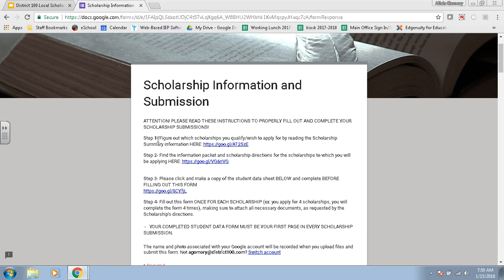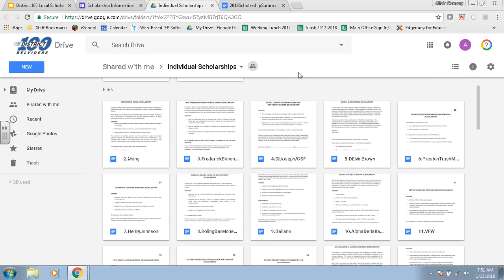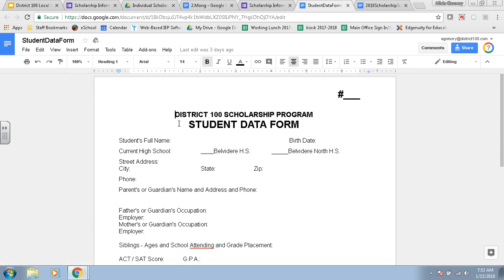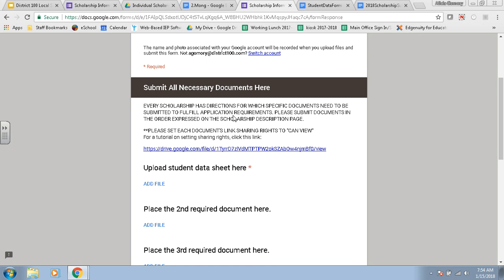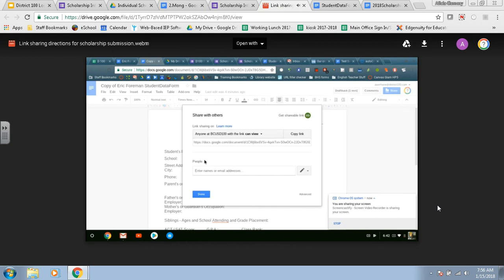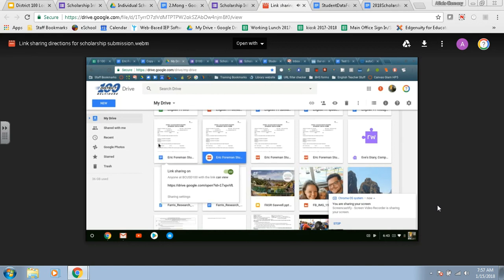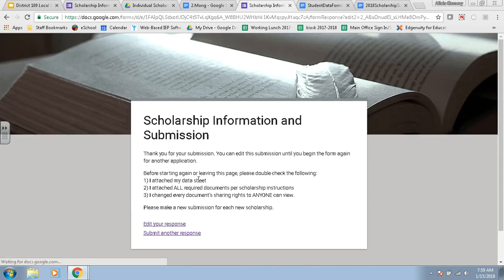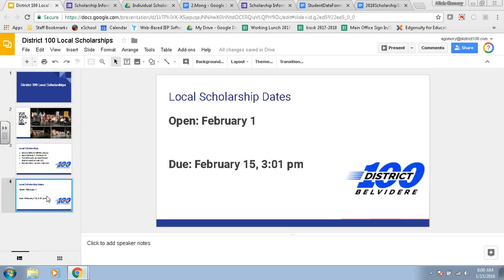Local Scholarship Video 2019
District 100 Local Scholarship information